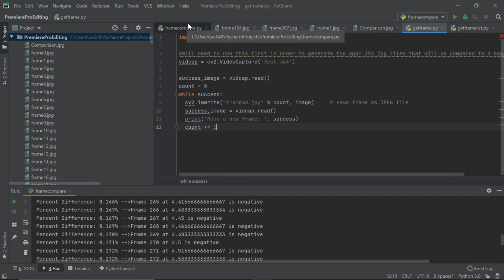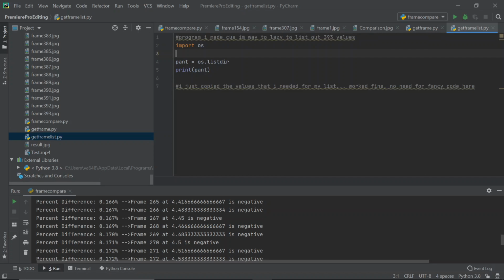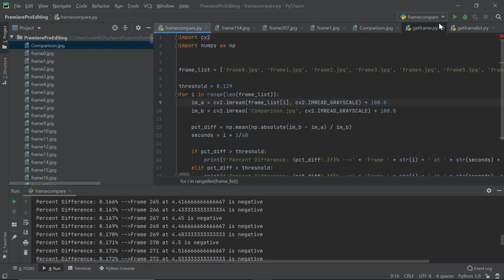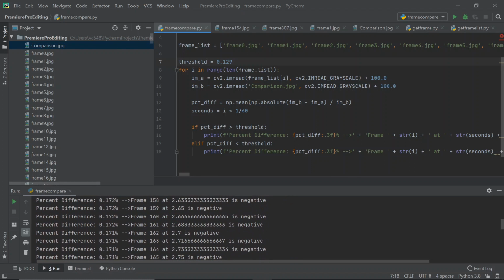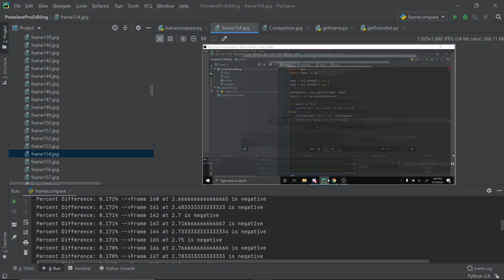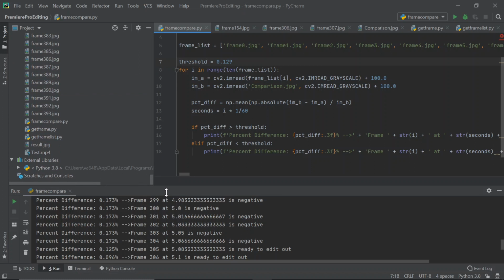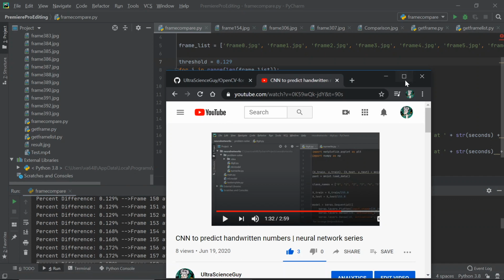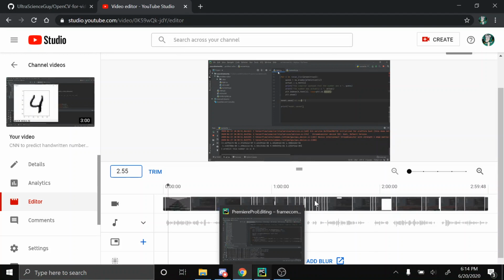Using OpenCV2 to edit my videos for me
*not clickbait*

This video uses OpenCV to parse a video and tell me what parts need to be edited out.